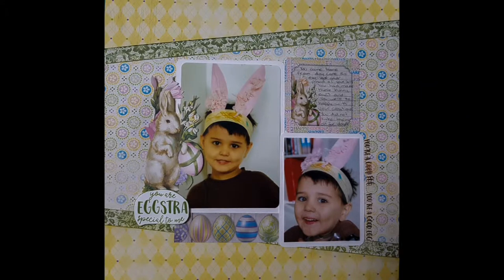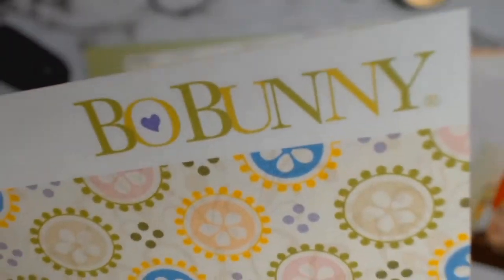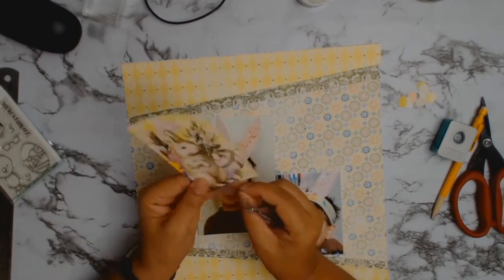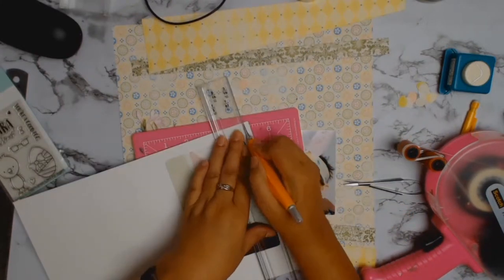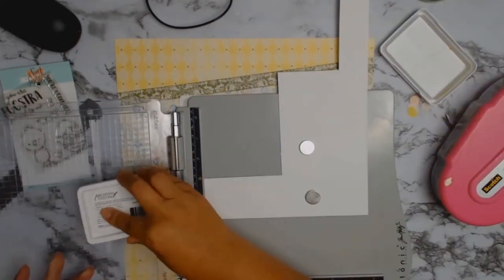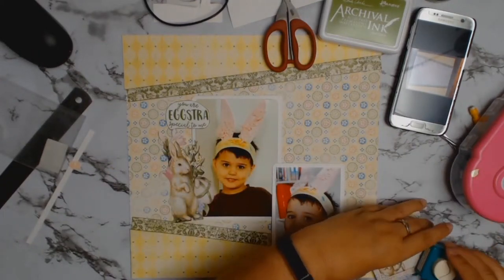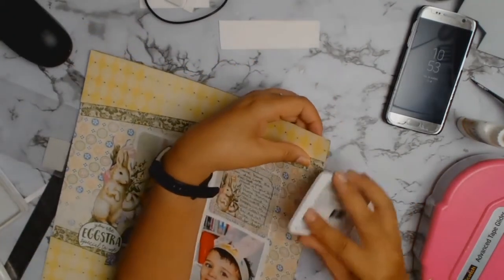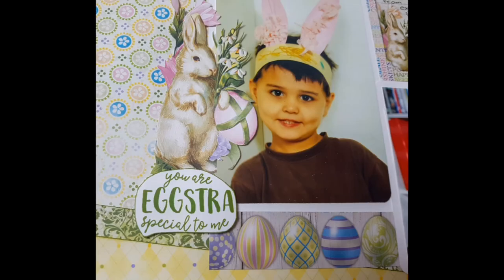Scrapbook process tutuorial "easter layout"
today I am so blessed to be able to create a 12x12 scrapbook layout for Aunty Vera Scrap and Craft.  The products in the April Evil Enabler core products are AMAZING.